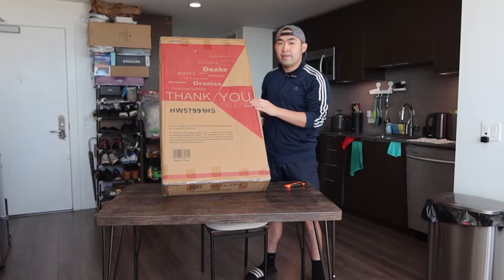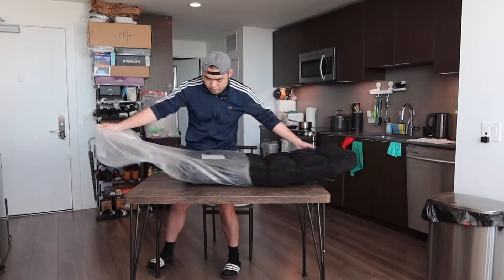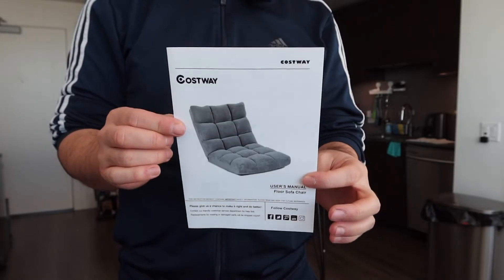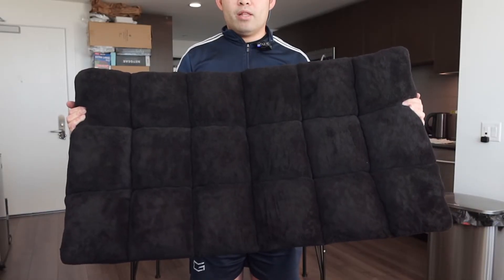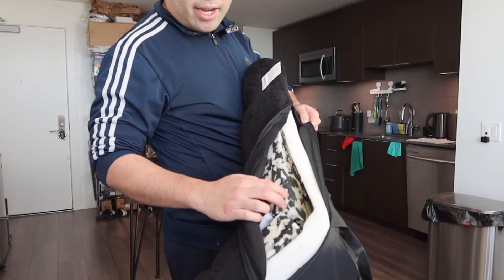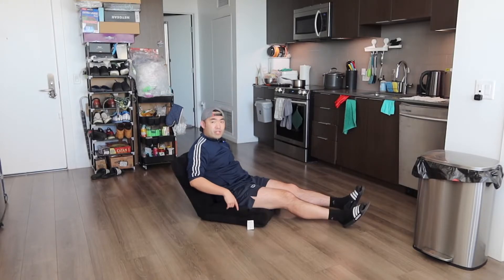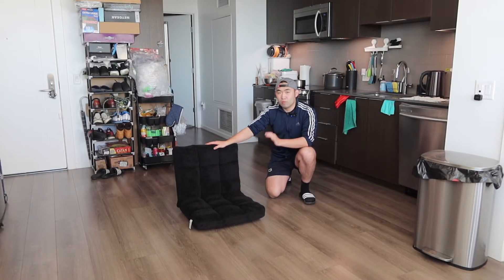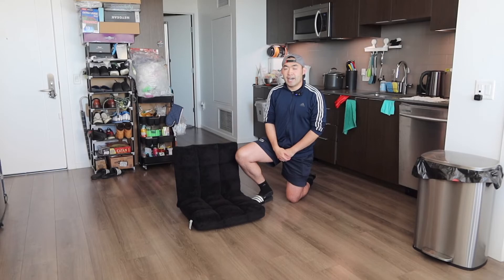Should You Buy? Giantex Folding Gaming Sofa Chair Lounger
Are you in search for the best foldable floor chair to use at home or in the office? Check out the video to find out if this product is for you!

If you want:
Giantex Folding Gaming Sofa Chair Lounger